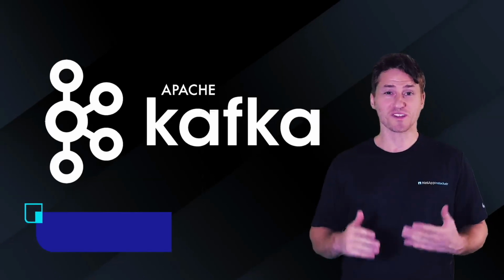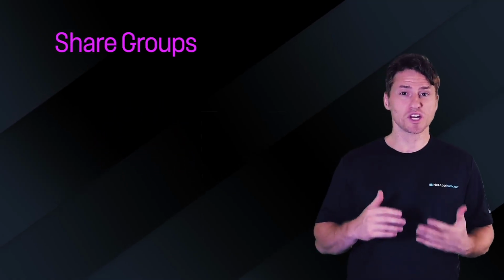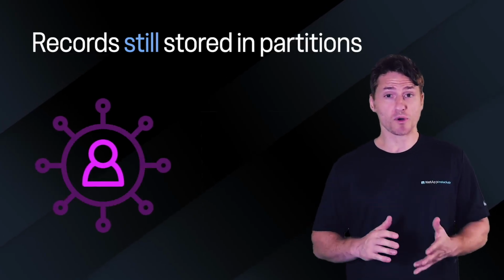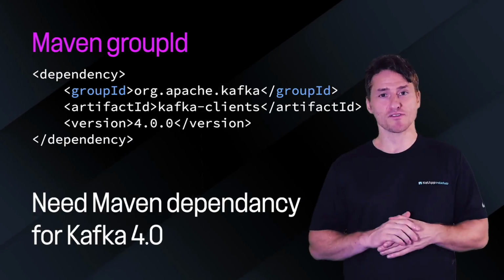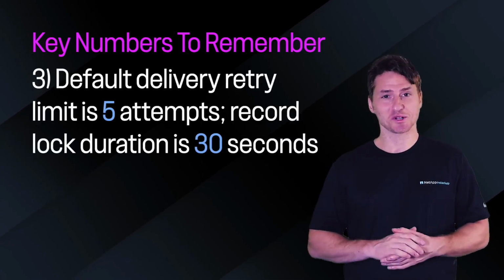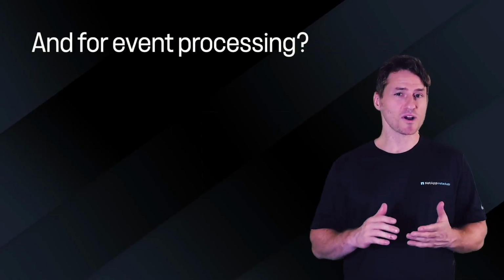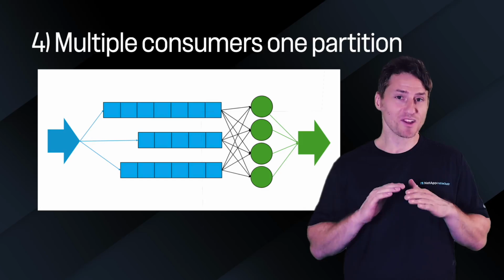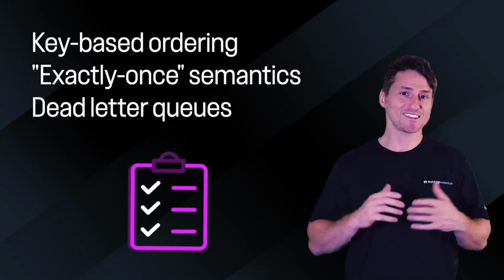Kafka 4.0 Share Groups just changed everything with 1 line of code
Kafka 4.0 just broke its own rule - you can now have MORE consumers than partitions! In this 6-minute demo, I'll show you Share Groups (KIP-932), the game-changing feature that enables more consumers than partitions with a single line of code change.

What you'll learn:
    •    How to switch from KafkaConsumer to KafkaShareConsumer
    •    When to use Share Groups vs traditional consumer groups
    •    Real-world use cases (traffic spikes, mixed workloads)
    •    Current limitations and roadmap to GA (November 2025)